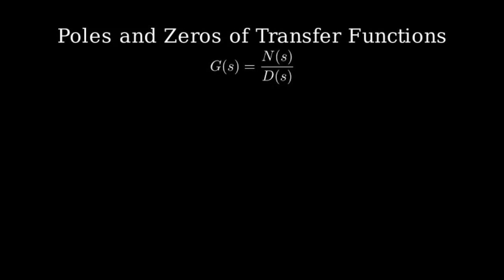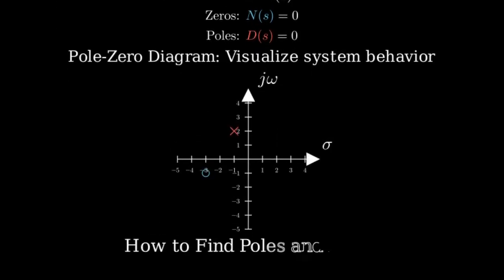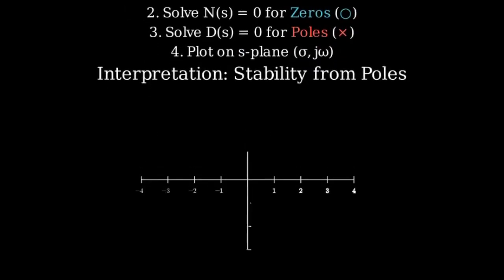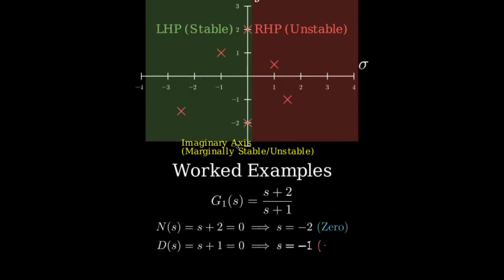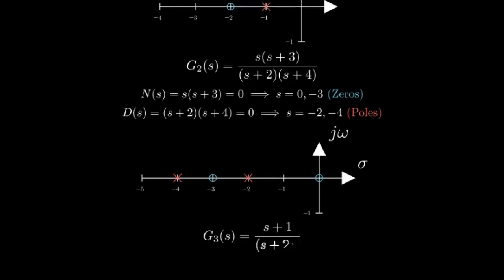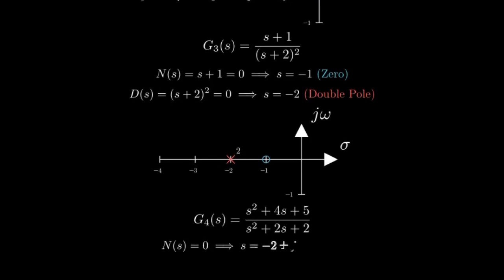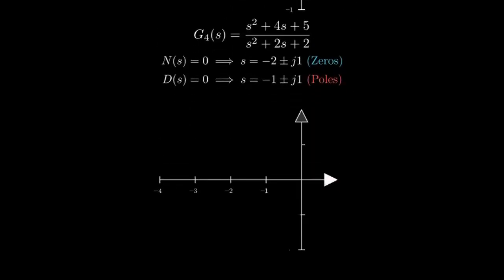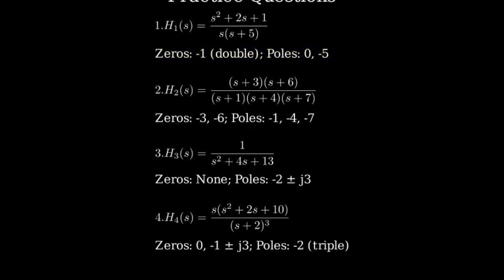How to Find poles and zeros for transfer functions - simple examples for control engineering student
In this video, we break down the essential concepts behind finding the poles and zeros of transfer functions — a crucial skill in control systems and signal processing. Whether you're studying electrical engineering, systems dynamics, or preparing for exams, this tutorial will guide you through:

✅ What poles and zeros represent
✅ How they relate to system behaviour and stability
✅ Step-by-step methods to identify them from a transfer function
✅ Worked examples to build your confidence

Ideal for engineering students, professionals refreshing their knowledge, or anyone curious about control systems.

iLearn Engineering have one of the largest catalogue of Accredited Engineering Courses and Qualifications internationally here: